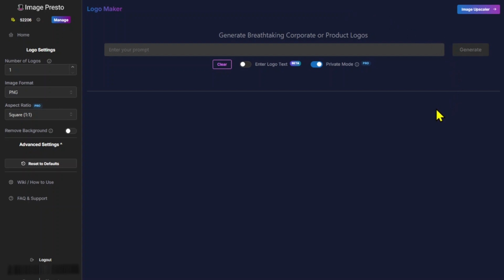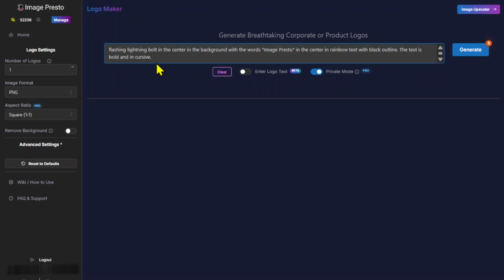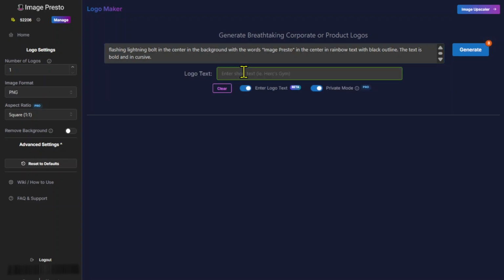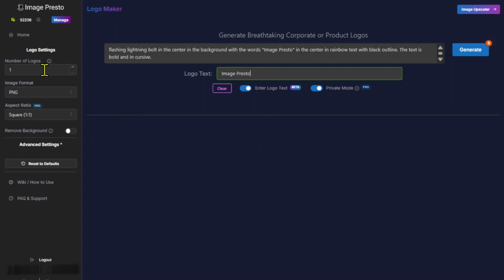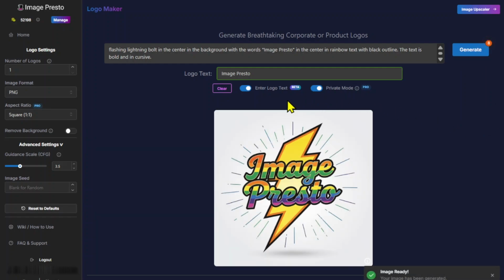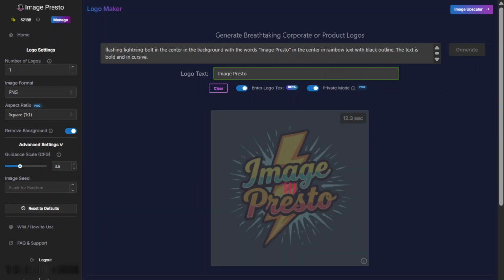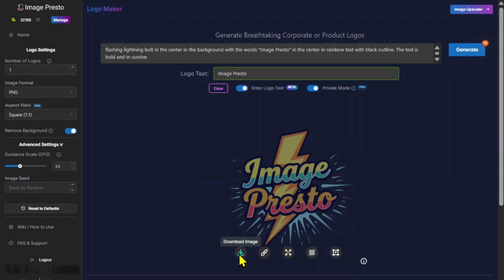Logo Maker: Text Prompt Feature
In today's video, we will learn how to use the Logo Maker Tool using the text prompt feature.

and try a free plan!
Image Presto, Your AI Graphic Artist.